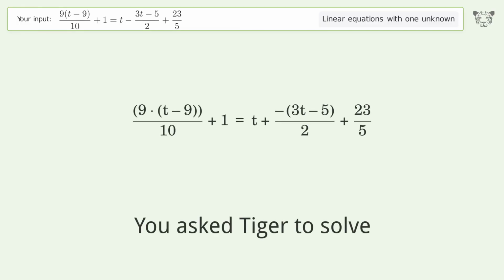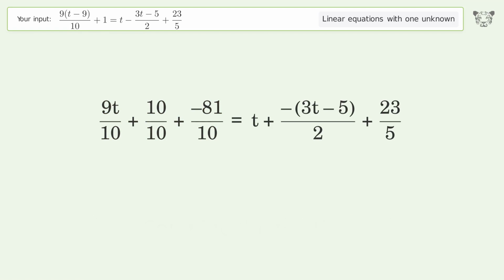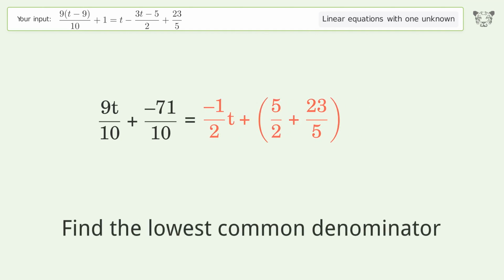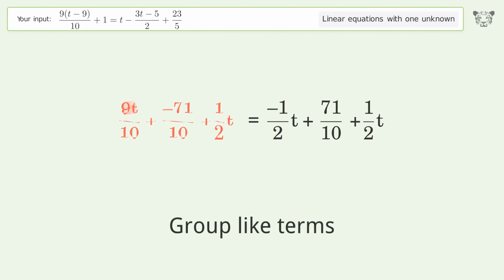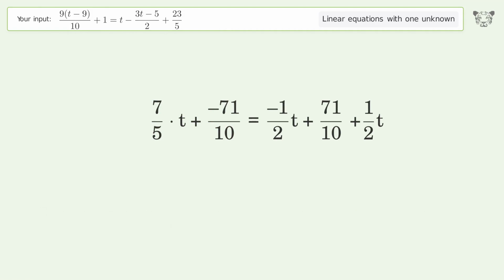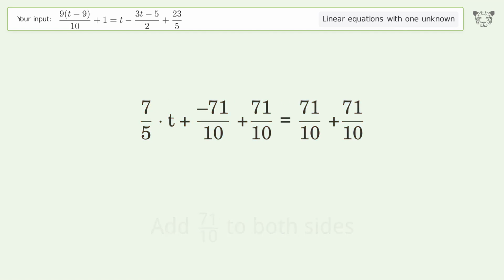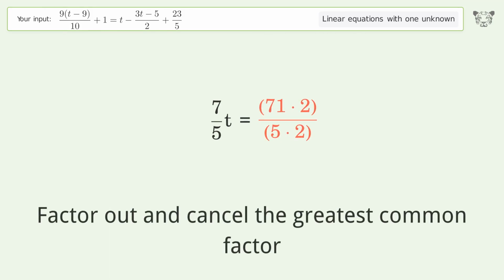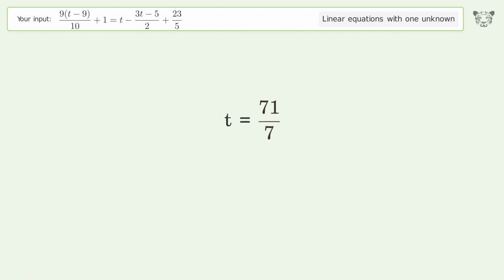Linear equation with one unknown: Solve (9(t-9))/10+1=t-(3t-5)/2+23/5 step-by-step solution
Solving (9(t-9))/10+1=t-(3t-5)/2+23/5 using the linear equation with one unknown solver

for a step-by-step and more tips and tricks for dealing with linear equations with one unknown.